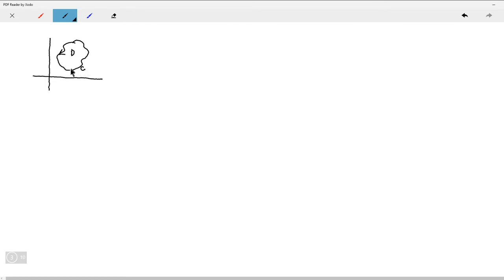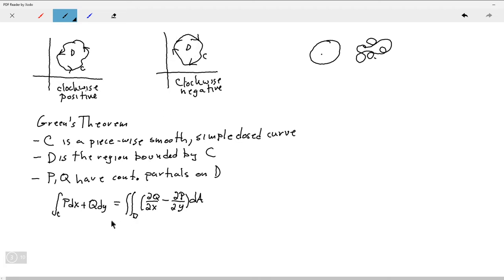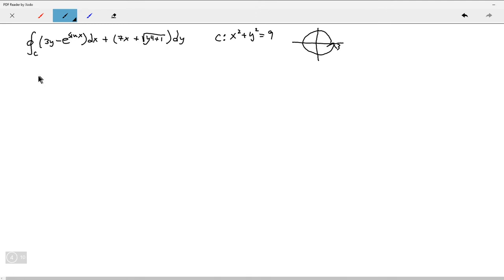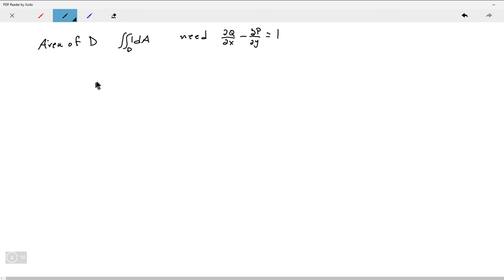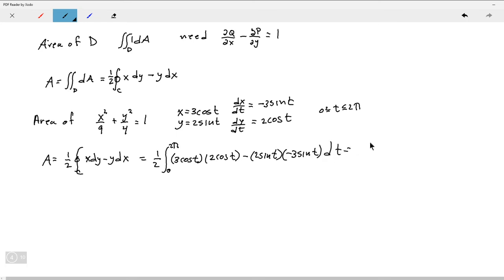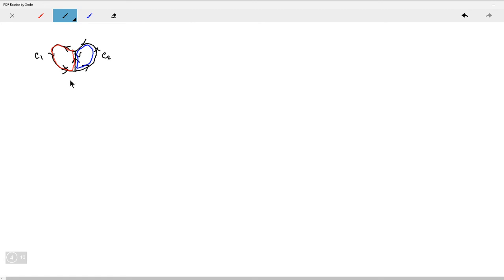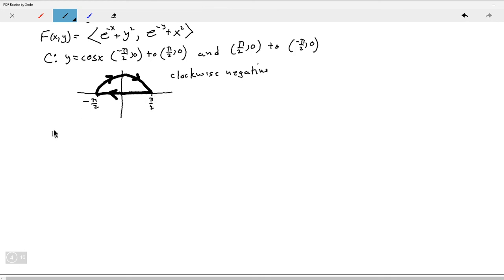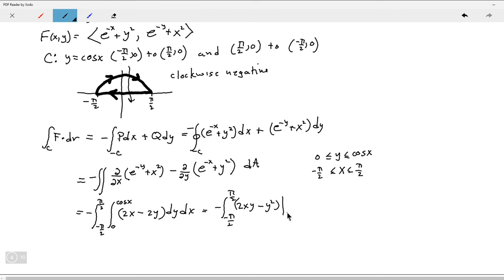203 16 3 4 Green's Theorem